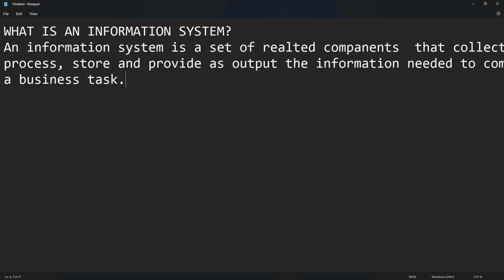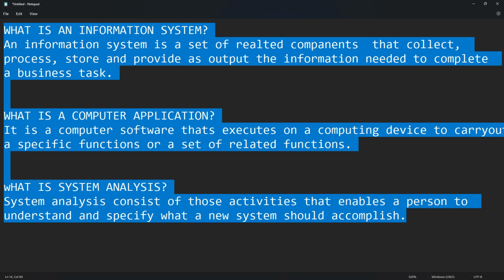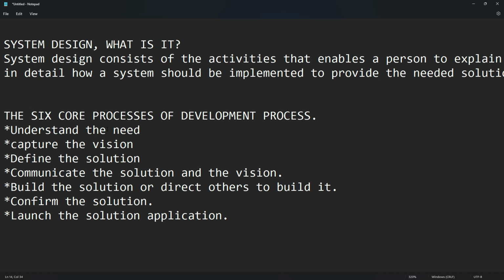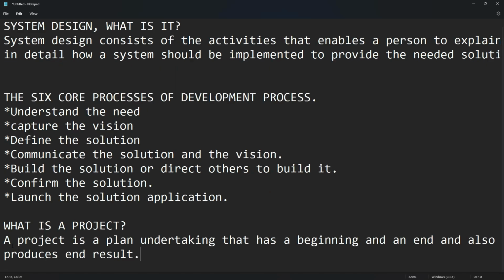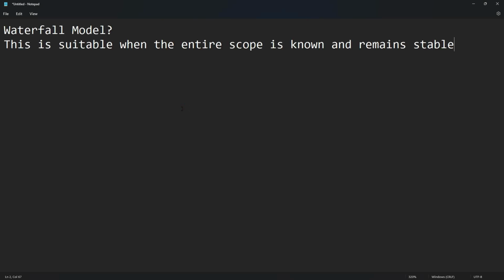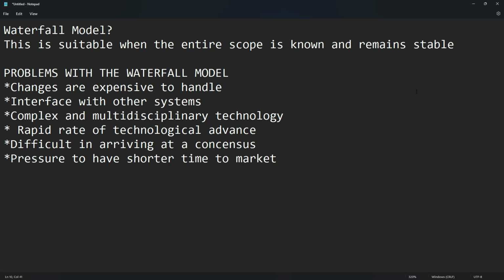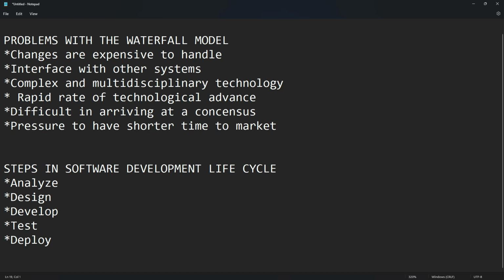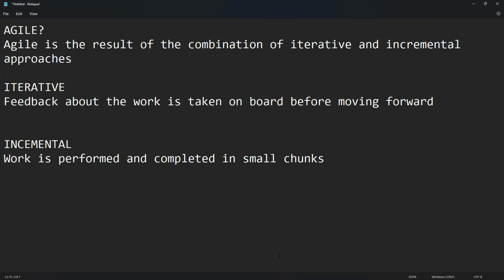System Design and analysis Part #1